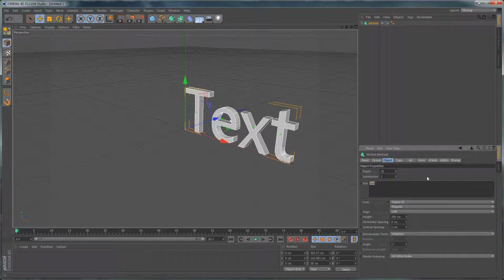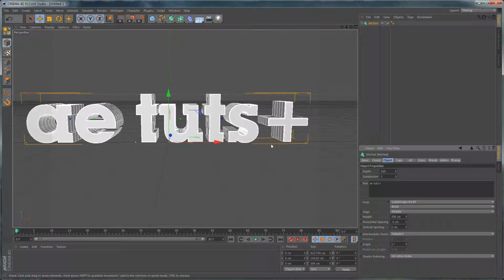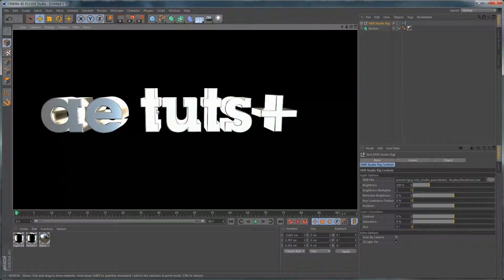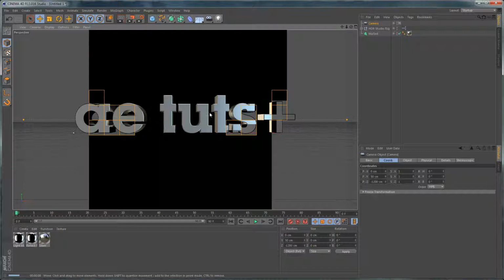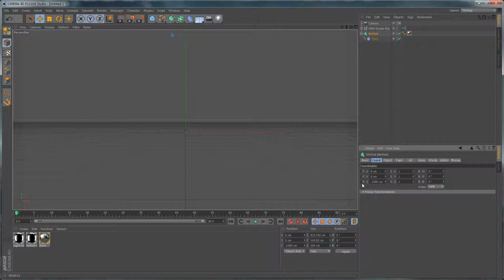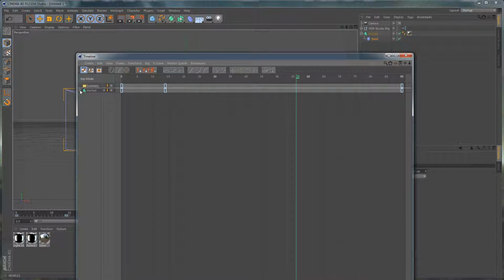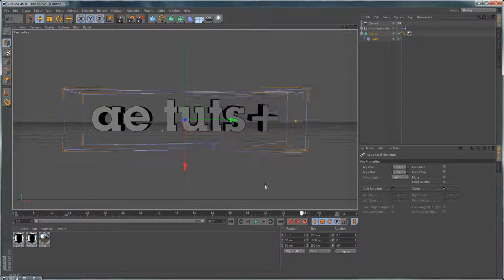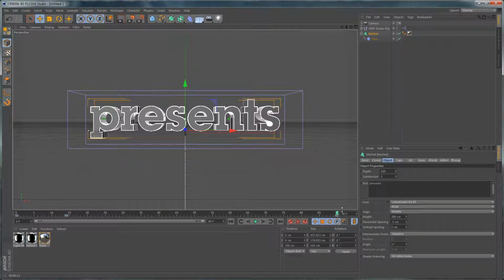Aetuts Tutorial Action Title Sequence 01